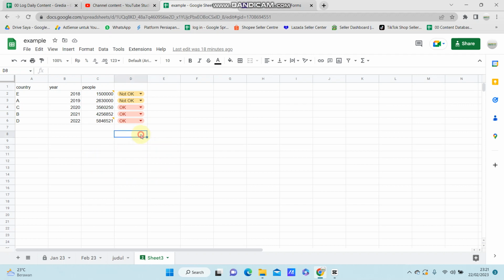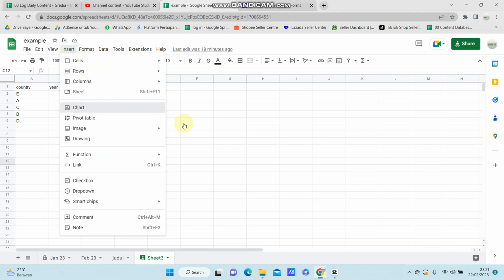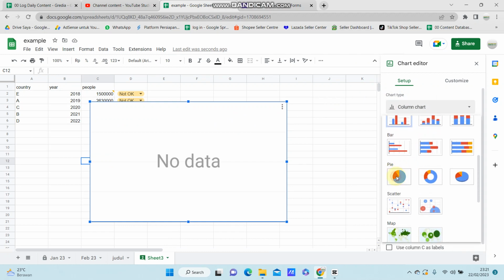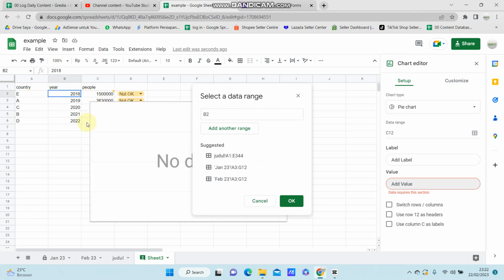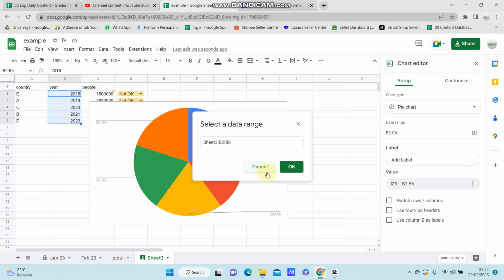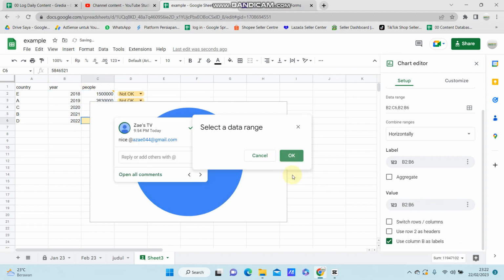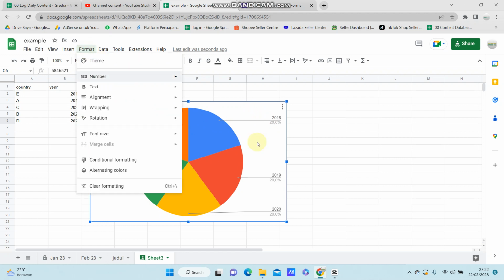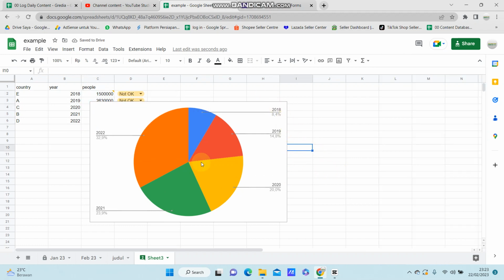How To Make A Pie Chart In Google Sheets? Here's How To Make Charts/Graphs In Google Sheets!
This is how you can Make A Chart In Google Sheets